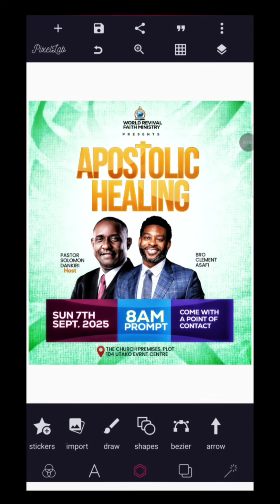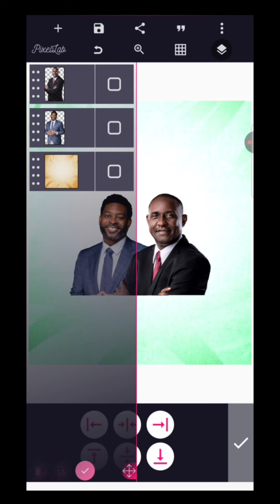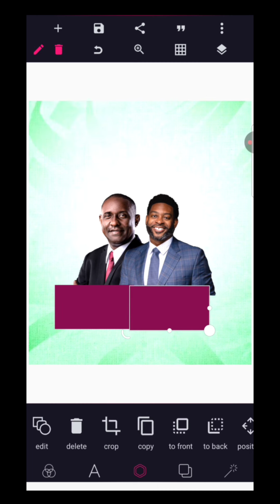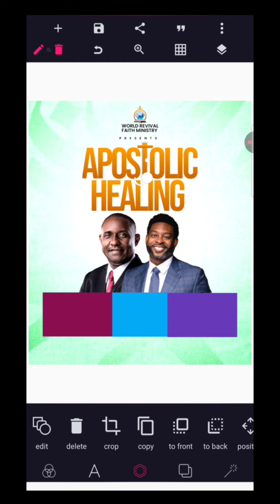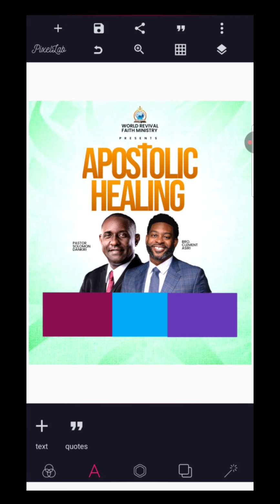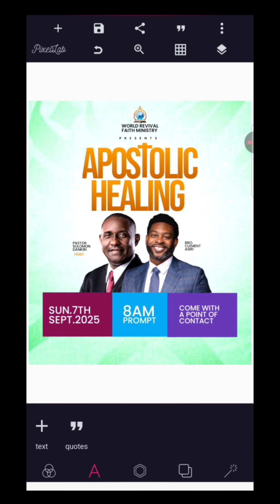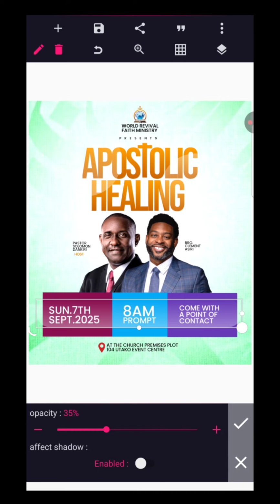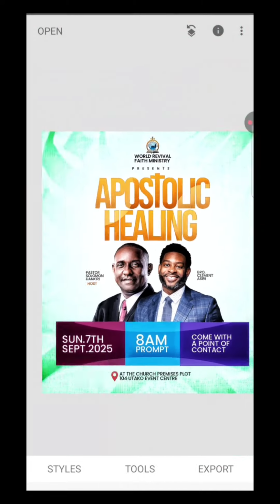How To Design A Church Flyer On Pixellab [Step By Step Guide With Resources]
In this church flyer design tutorial,  I will show you how to design a church flyer with pixellab on mobile. Church flyer design on Pixellab.  watch this Step by step guide of how to design a church flyer with pixellab and see how to get the graphic design resources I used.